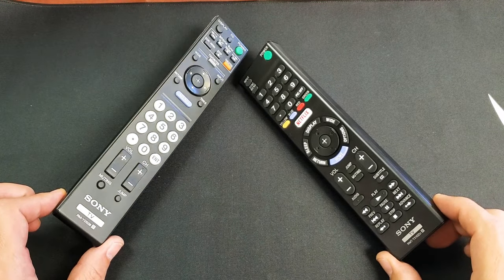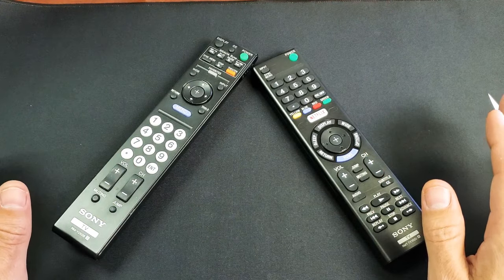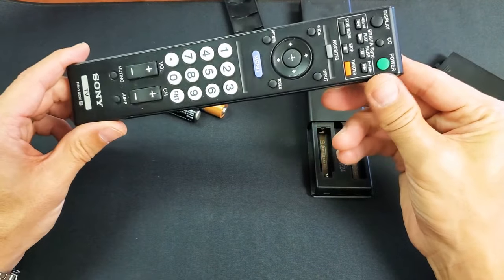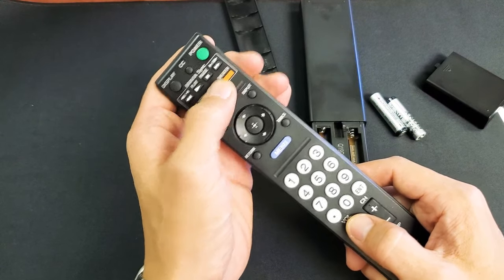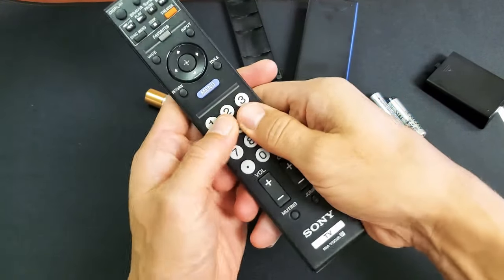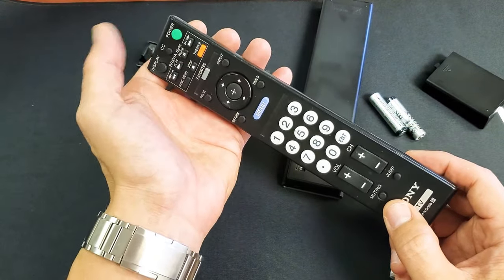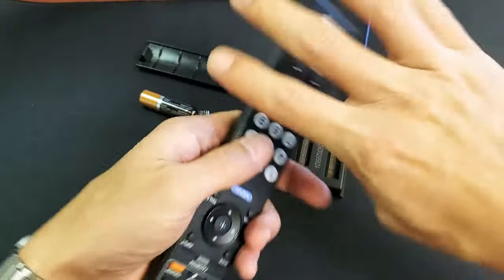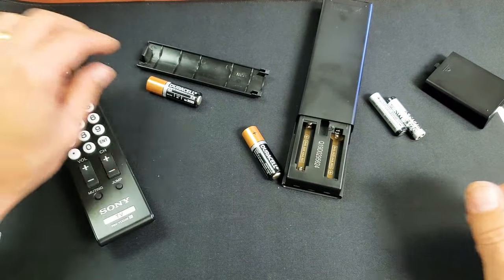ALL Sony Remote Controls FIXED! Power Button, Other Buttons, Ghosting, etc FIXED!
I show you how to fix a Sony Remote Controller that not working, unresponsive, hesitant, power button not working, one, several or all buttons no working or if it seems the remote has a mind of its own (ghosting) try this method first. 50% of you should have your remote up and running by the end of this video.